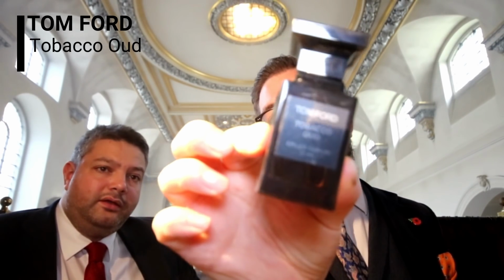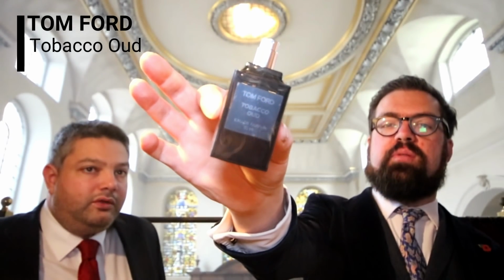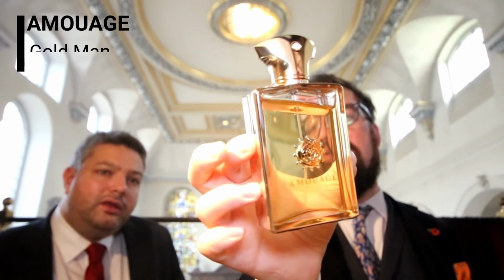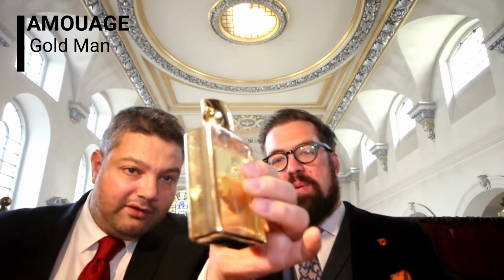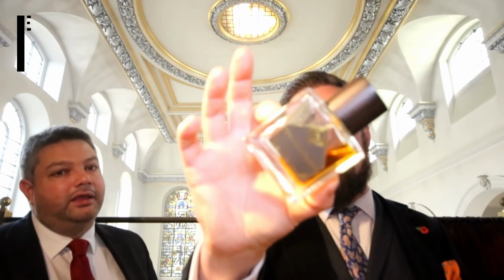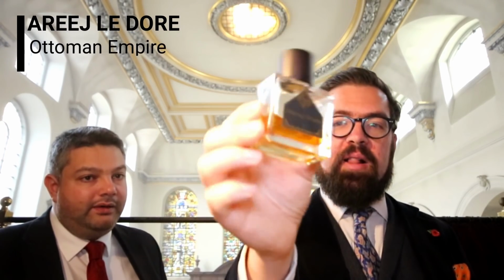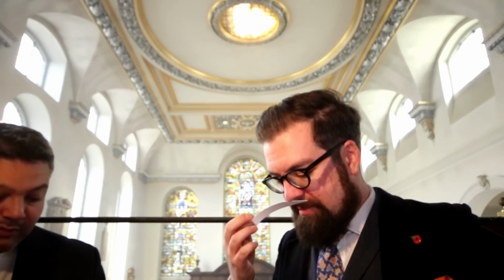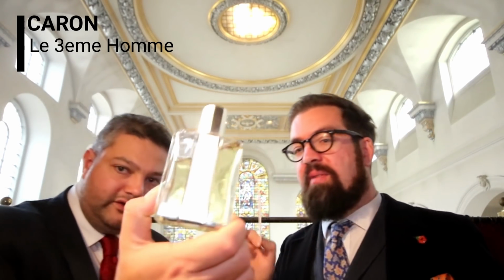5 Favourite Formal Fragrances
We each chose our 5 favourite formal fragrances.

We both spend a lot of time in Black Tie, White Tie, or dressed for a performance, and so we have a lot of occasion to wear 'formal' fragrances. We're not talking about everyday suit fragrances, something up a level from that.

If you enjoy our channel you could buy us a glass of wine!